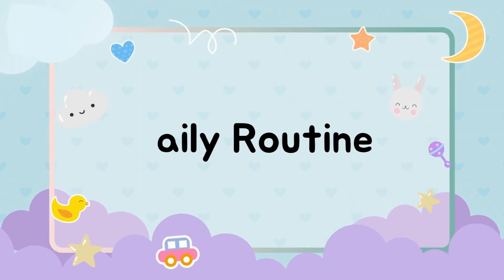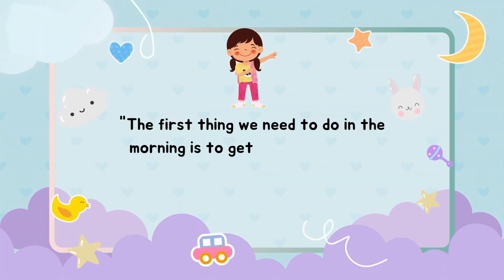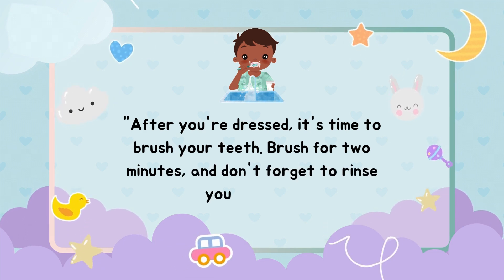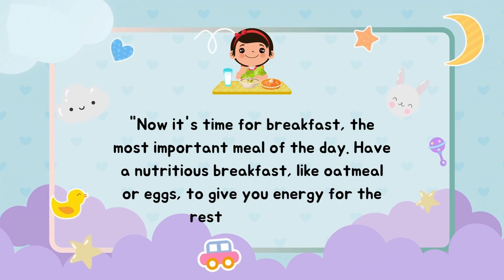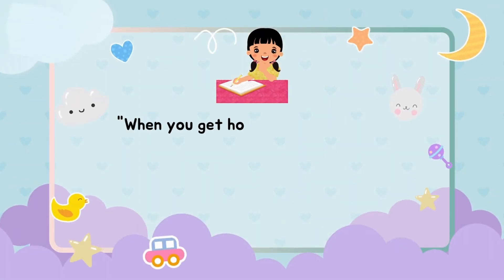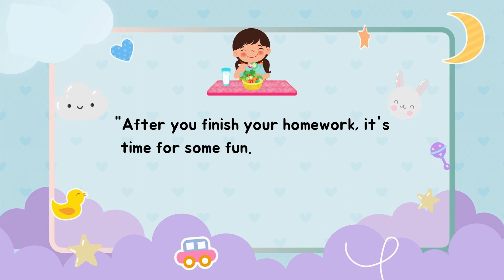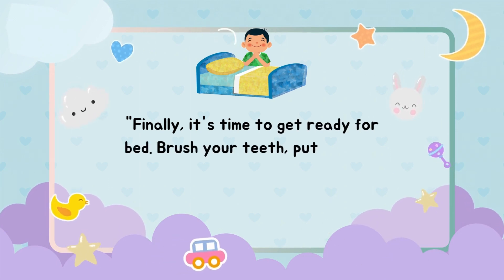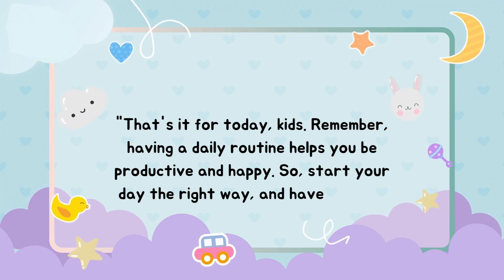DAILY ROUTINE FOR KIDS: START YOUR DAY THE RIGHT WAY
In this video, kids will learn about the importance of having a daily routine and how to start their day the right way. From getting dressed and brushing their teeth, to doing homework and getting a good night's sleep, kids will learn how to have a productive and happy day. Watch this video now and start your day the right way!

This channel aims to help your child learn in a fun way